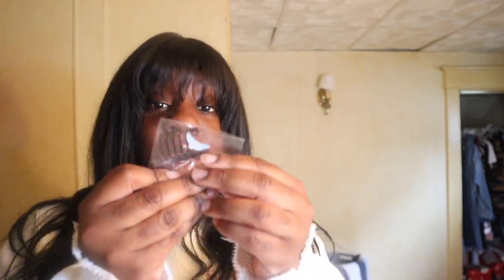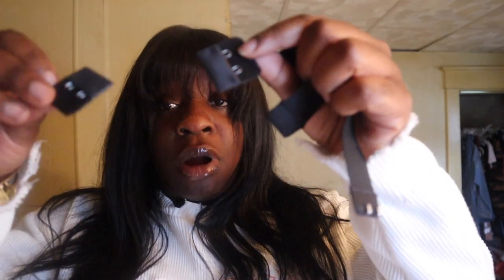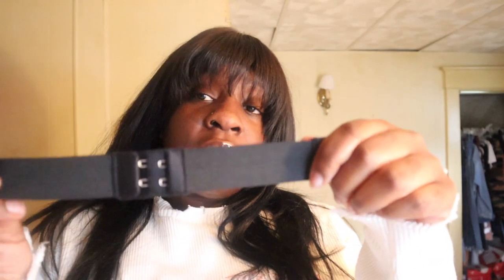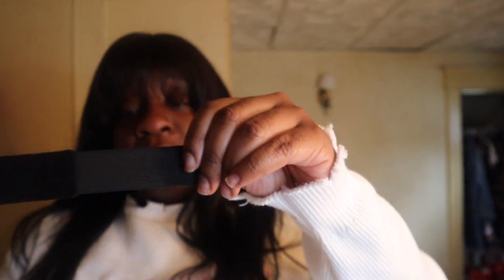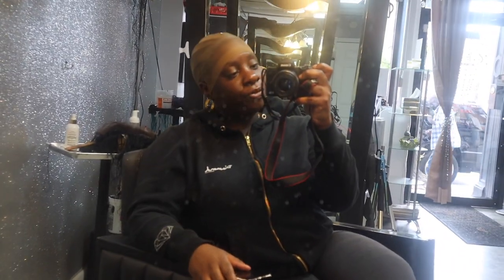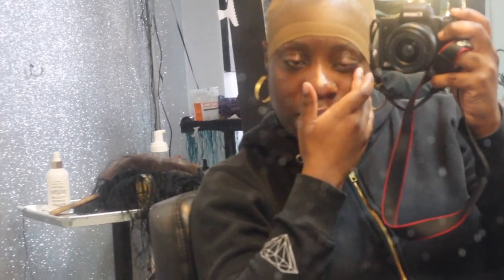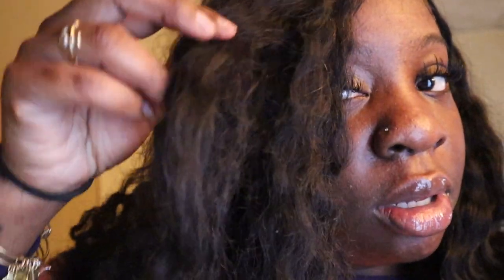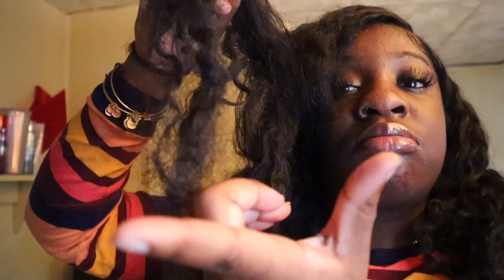UNBOXING+ INSTALL DEEP CURLY WIG FT. BEAUTYFOREVER HAIR + 2 WEEK UPDATE ♡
SOOOOOO SORRY FOR THE OBNOXIOUS GUM CHEWING IT'S A STRESS MECHANISM
 But I Love you guys so much and thank you for taking the time to watch!

♡ I N S T A G R A M @belle.evannii
♡ S N A P C H A T @gold.depositss